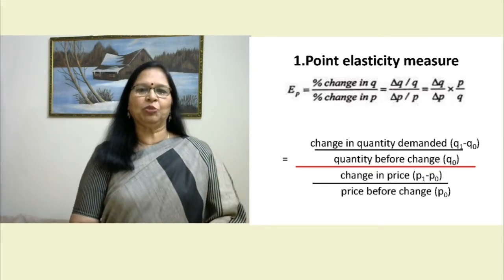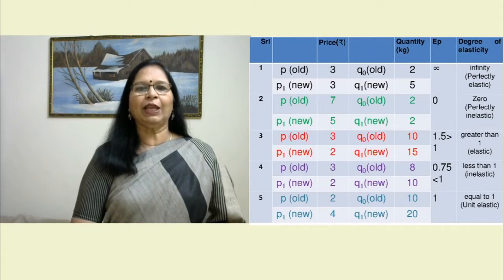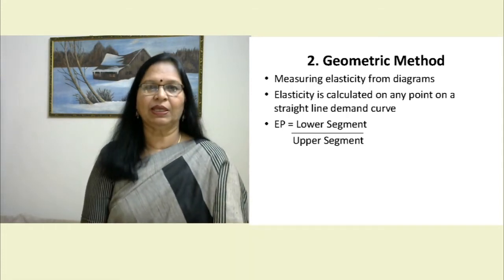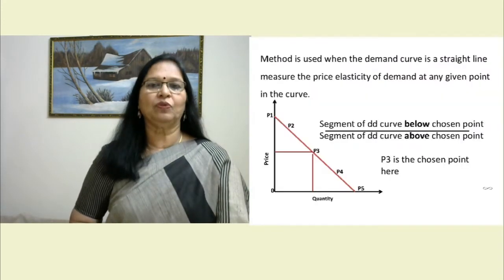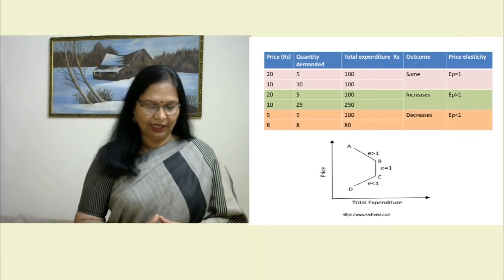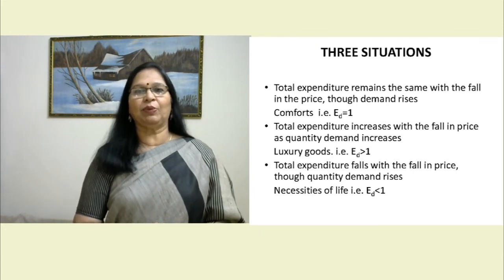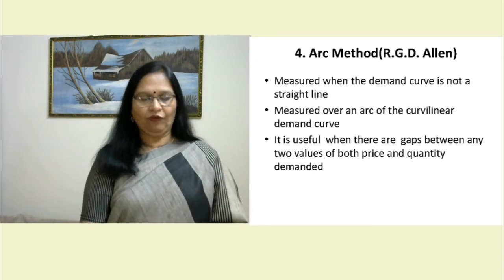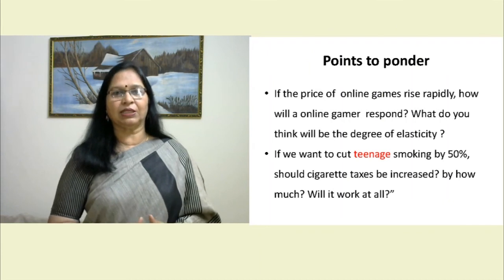Elasticity Methods of Measurement #16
The response of quantity demanded to a change in price and its five degrees needs to be measured. Different methods have been developed at different points of time based on need, the context and the data provided. Since the normal demand curve is downward sloping, the values obtained after the measurement is negative but the negative value is ignored. The different methods namely the point elasticity method, geometric method, total expenditure method and arc method are explained with the help of numerical and diagrams.